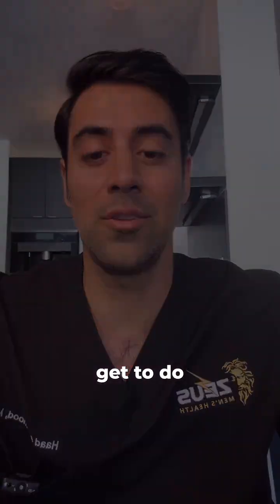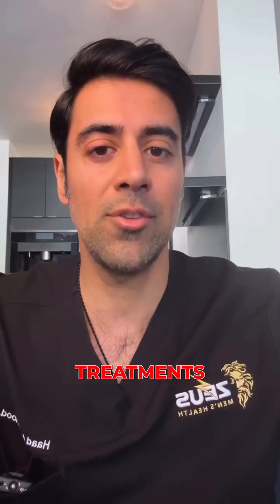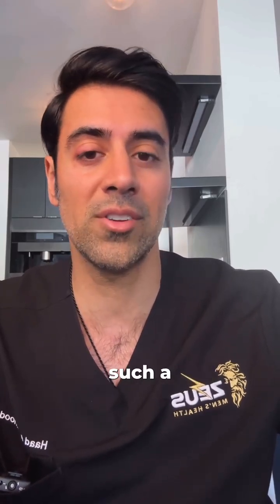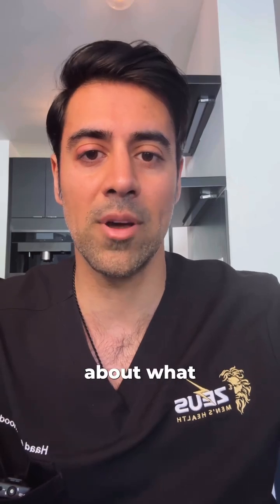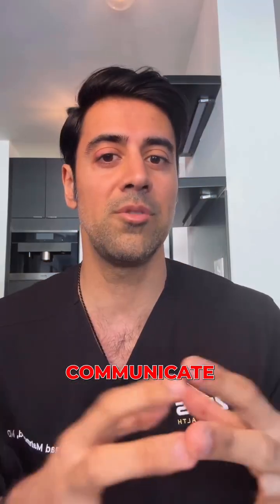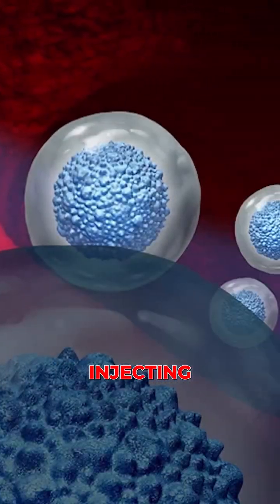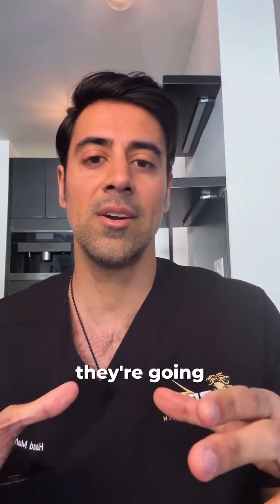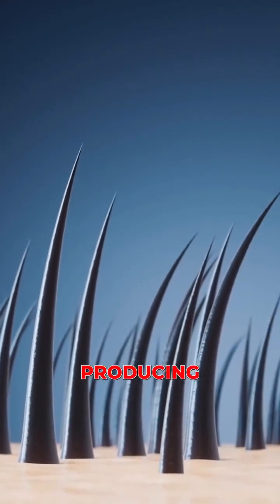Exosomes: Reversing hair loss at the cellular level.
Unlike PRP or minoxidil, exosome therapy doesn't just stimulate - it instructs your follicles to regenerate.
Exosomes are nano-sized messengers derived from stem cells that deliver growth factors, cytokines, and peptides directly into the scalp's microenvironment.

No transplants. No gimmicks. No shampoos or pills. Just real medical regeneration.
If you've tried everything and your hair still won't come back... this is the treatment to start

- Reduced inflammation
- Reinvigorated follicular activity
- Noticeable regrowth in thinning zones

At Zeus, we combine exosomes with full hormone and nutrient optimization - to tackle the underlying cause

Book your evaluation today and see what your hair could look like in 90 days